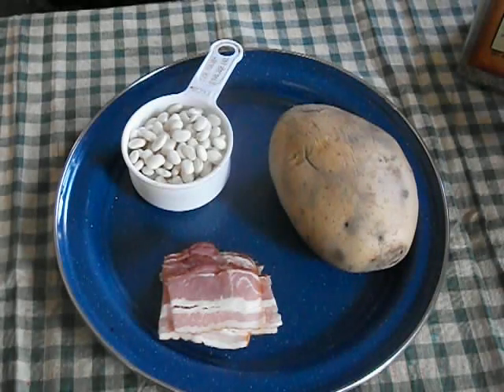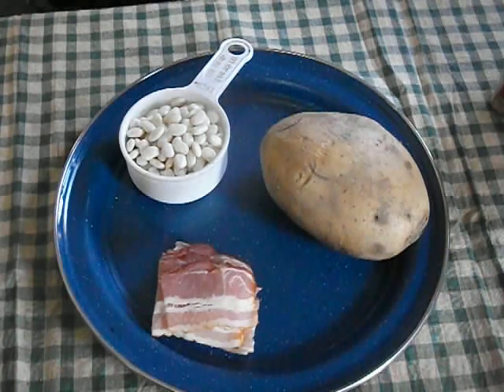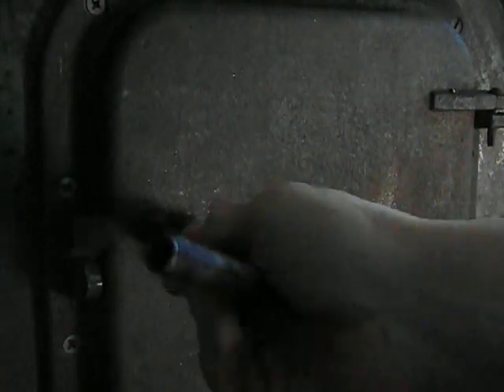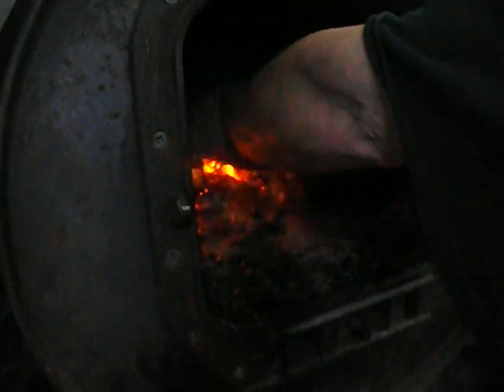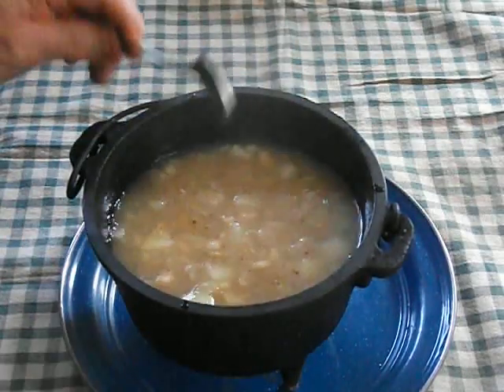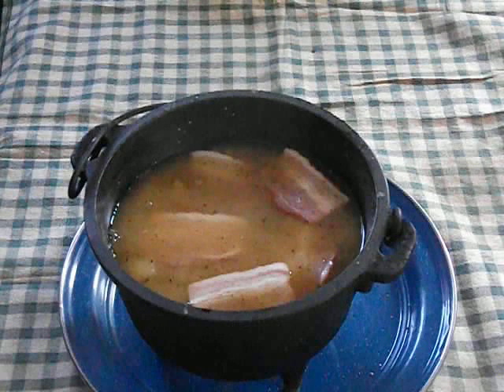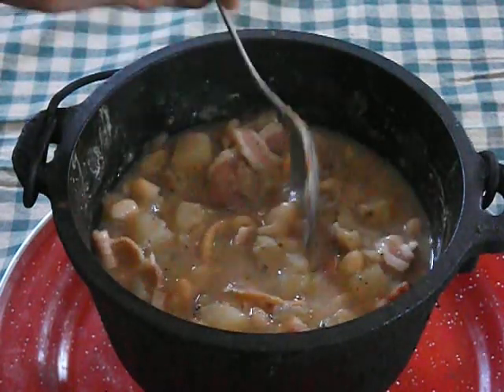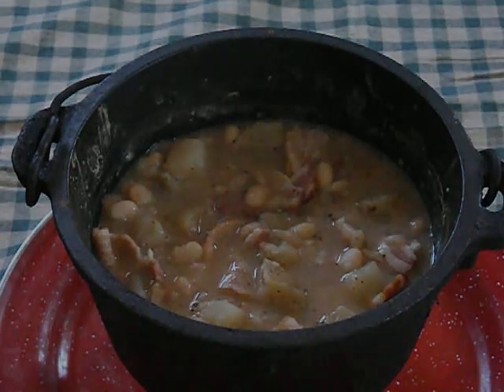How to cook on a wood burning stove. Dutch oven cooking. (Try this easy bean and bacon soup recipe!)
In this video of us homesteading in Alaska we make a small batch of bean and bacon soup in our wood stove. We show you. 1) How to cook on a wood burning stove. 2) Dutch oven cooking. 3) An easy bean and bacon soup recipe
and take a look at the custom items I have designed just for you!!
Title: How to cook on a wood burning stove. Dutch oven cooking. (Try this easy bean and bacon soup recipe!)
In this video I make a simple soup on a wood burning stove. This bean and bacon soup recipe is very easy to make even if you don't have a wood stove! However, learning to use the wood burning stove can be a game changer and a life saver in these times! With a little practice the wood burning stove will become a valuable tool in your home. Think of heating your home, and water, as well as cooking your food, all with the same fuel, and at the same time!
Homesteading in Alaska means a warm cabin and good food. This bean and bacon soup recipe in a wood stove is a perfect winter "comfort food meal.
Give it a try, even if you aren't homesteading in Alaska.
How to cook on a wood stove. Dutch oven cooking.. Easy bean and bacon soup recipe, on a wood stove.
Dutch oven cooking. How to cook on a barrel stove. How to make bean and bacon soup on a wood stove.
Title: How to cook on a wood stove. Dutch oven cooking.. Easy bean and bacon soup on a wood stove.